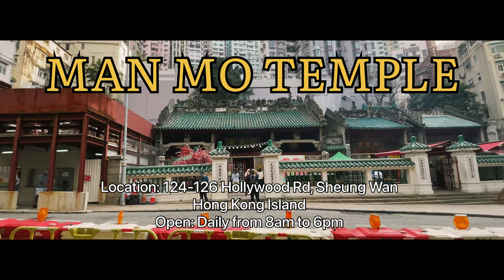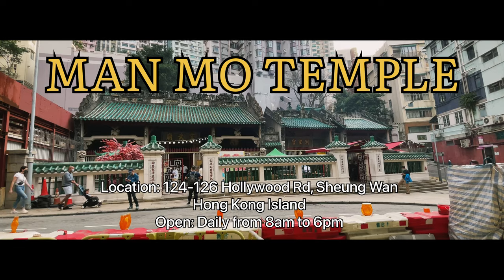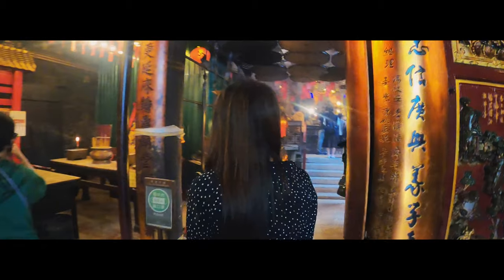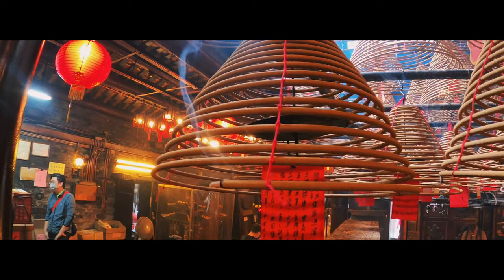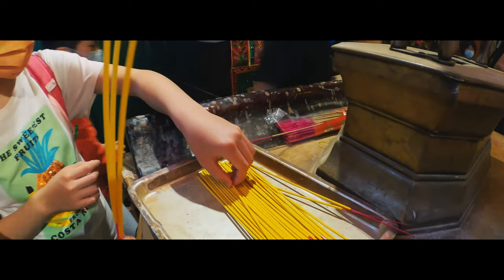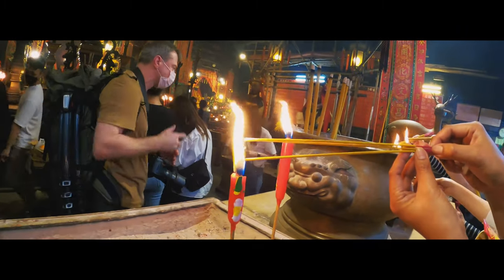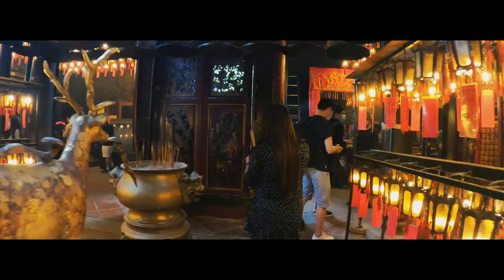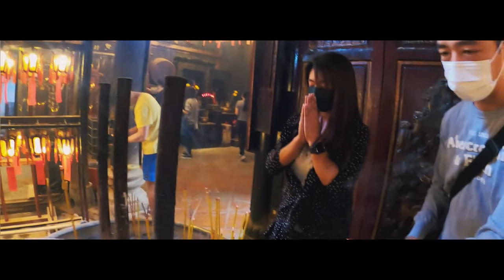My first visit in a Buddhist Temple in Hong Kong / Man Mo Temple / A Foreign Visitor Guide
MAN MO TEMPLE: A GUIDE FOR FOREIGN
VISITORS
If you only intend to visit 1 temple in Hong Kong, most people choose Man Mo Temple.

You will find locals here praying at the altar, along with foreign visitors who come to experience the peace and solitude of this Hong Kong temple.

Here is a quick guide for Foreign Visitors.
1.    There some free incense in the area. If not, you can donate HKD 20 at the service desk for some more incenses.
2. Light up exactly three incense using one of the burning candles there. Then stand in front of one of the urns.
3.    Hold the incense with both hands and bring them up above your forehead. Bow three times while you are thinking about your wish.
4.    Finally, put the incense into the urn together. Done.